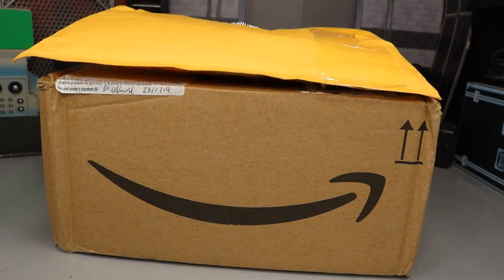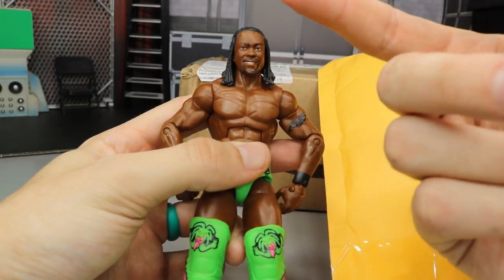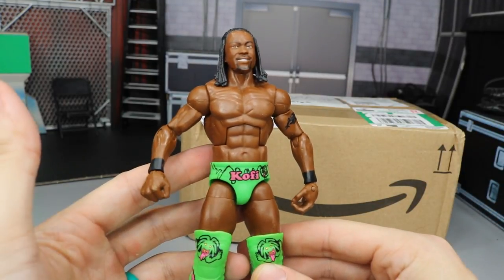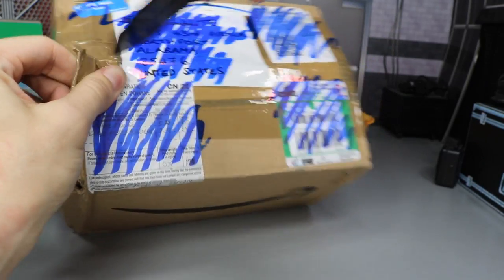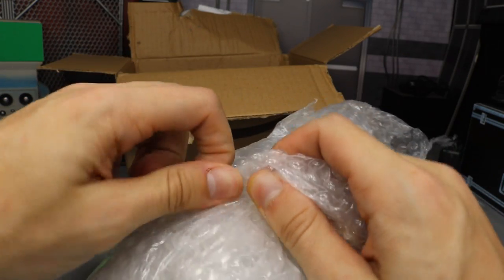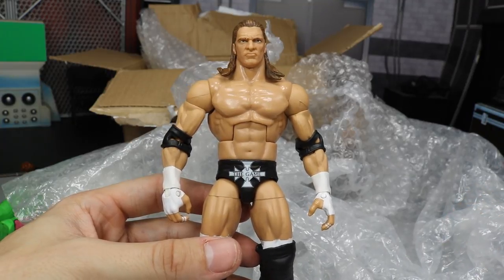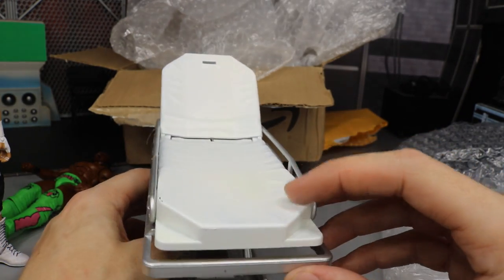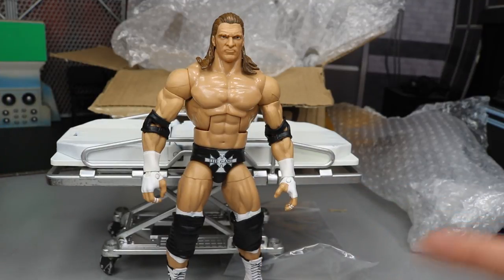INSANE CUSTOM WWE FIGURE UNBOXING + MORE!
In todays video, I will be unboxing some MASSIVE Epic WWE figure customs! WWE Elite action figures that are custom painted & made! We also got some WWE toys from ebay that will add to the massive WWE figure collection! One of these figures is from my favorite WWE matches of all time!

LIMITED QUANTITY!